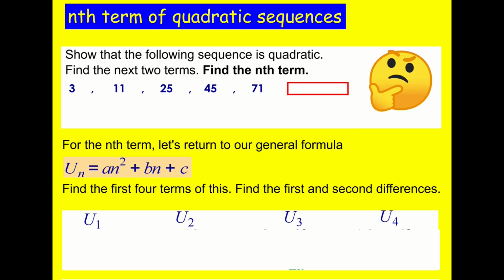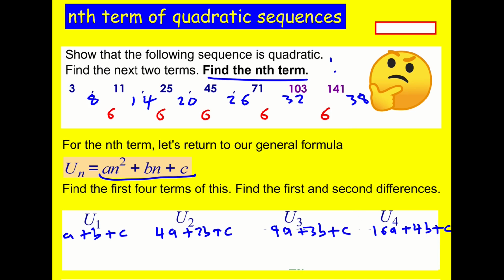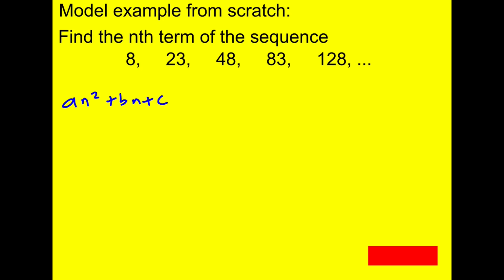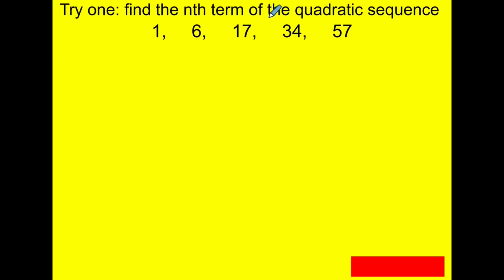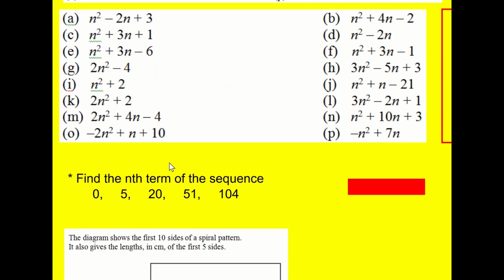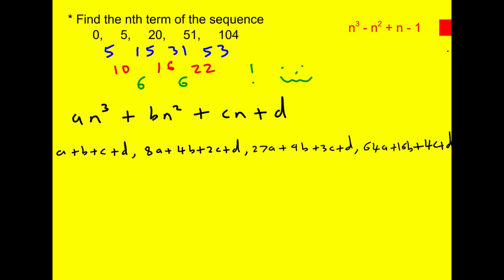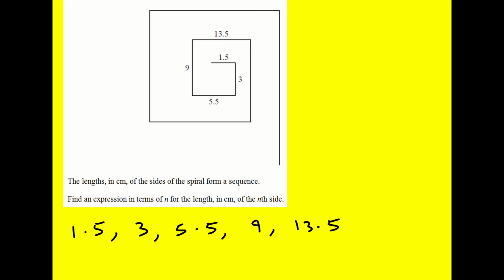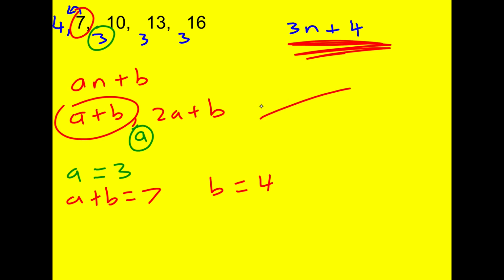nth term of quadratic sequences